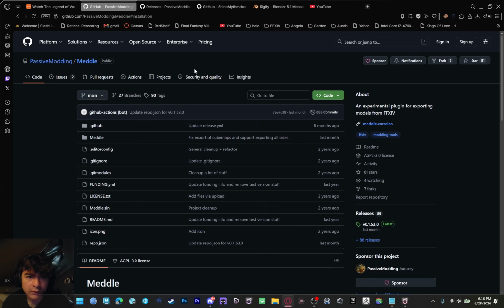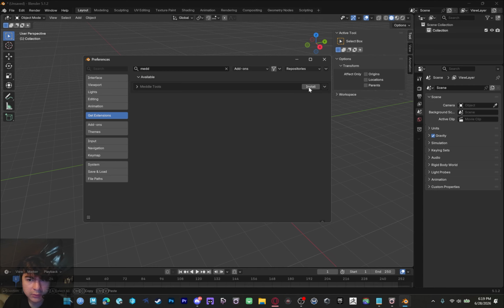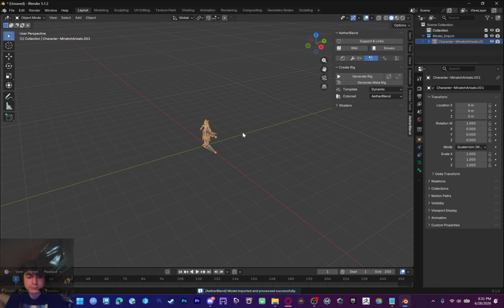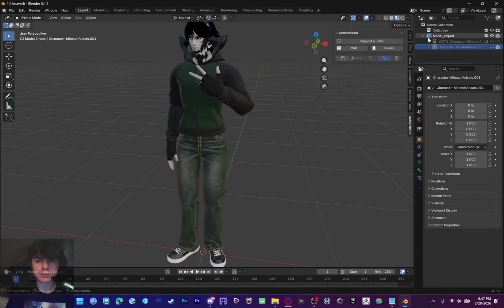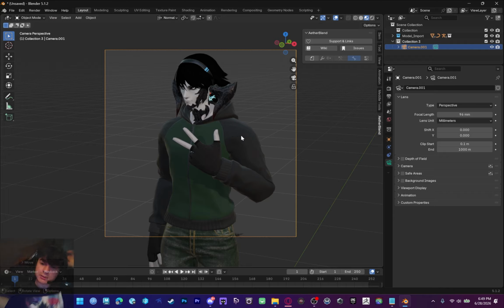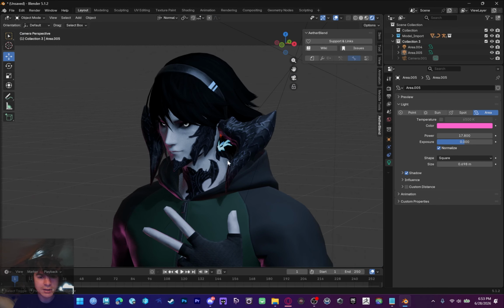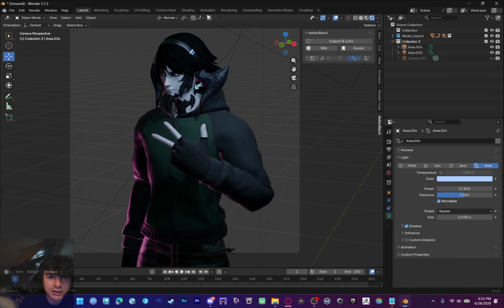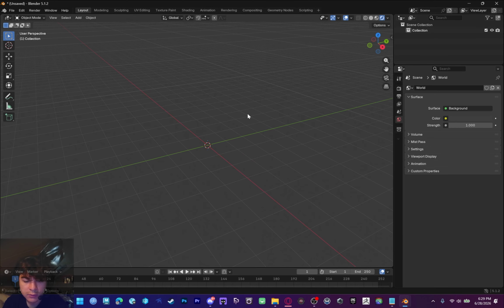Final Fantasy XIV Modding Tutorial Series - Episode 9: Rendering Custom Character (Blender)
Helpful links
Plugin list
Timestamps:
0:00 Intro & Plugins
1:51 Installing plugins
4:09 Extracting character
5:32 Importing character
6:58 Generating Rig & Posing
9:30 Camera & Lighting
15:29 Compositing
17:32 Render & Outro
20:36 Bloopers